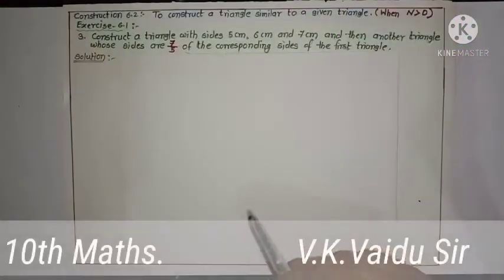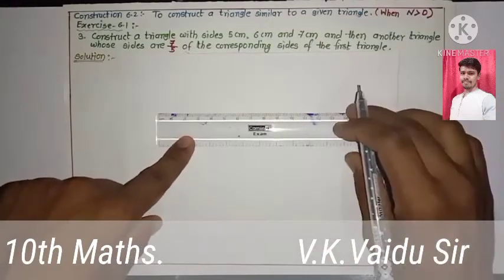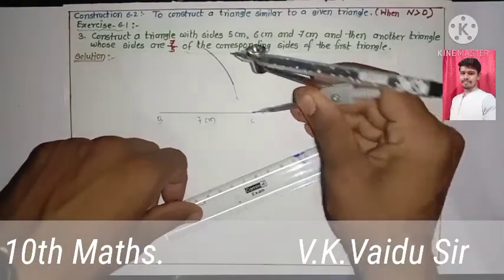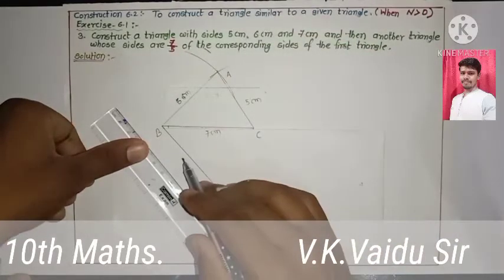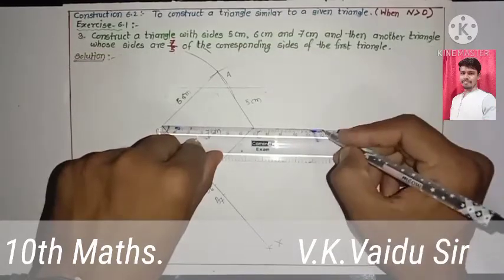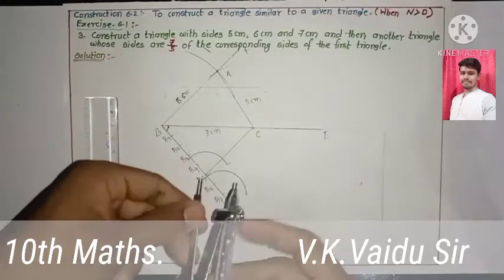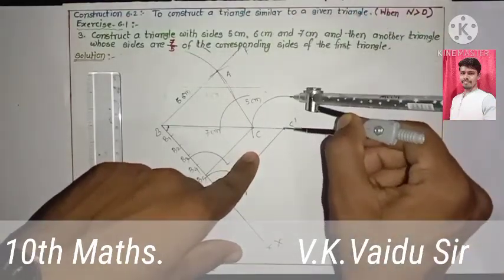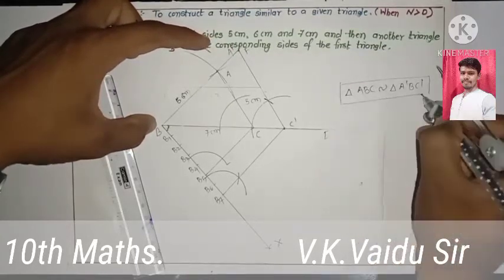6.Construction Exercise 6.1(3)